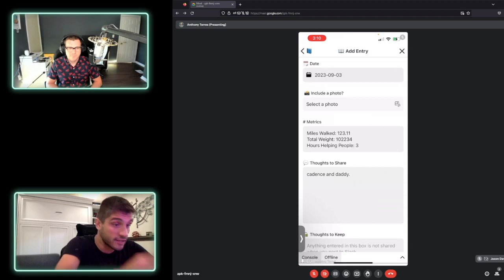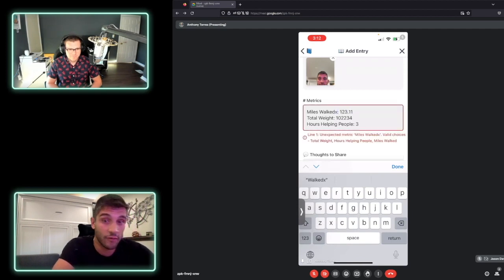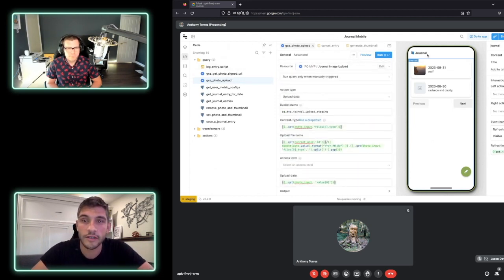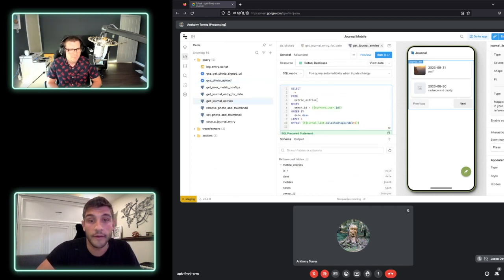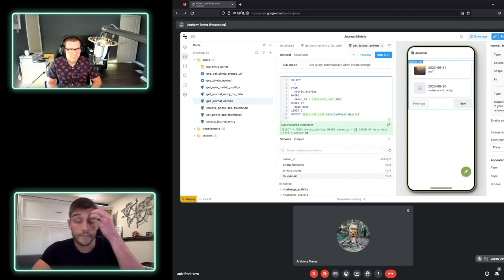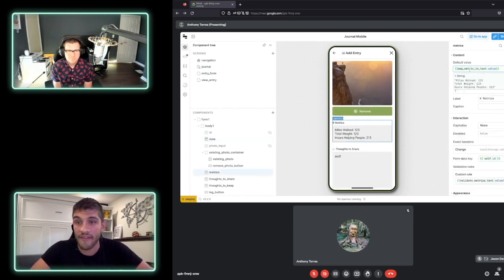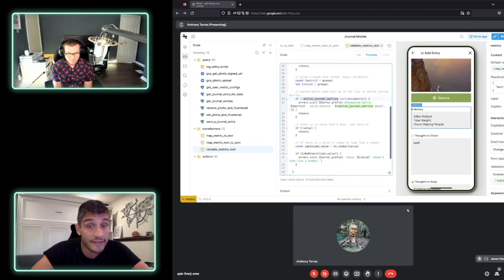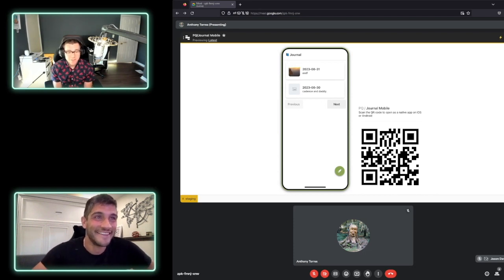Mobile Journal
In this episode, we demo the mobile journal feature Anthony developed to make PQ more user friendly, as well as a behind the scenes technical look at Retool, the platform used to create PQ.